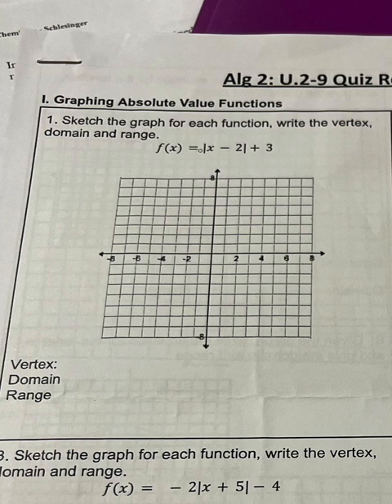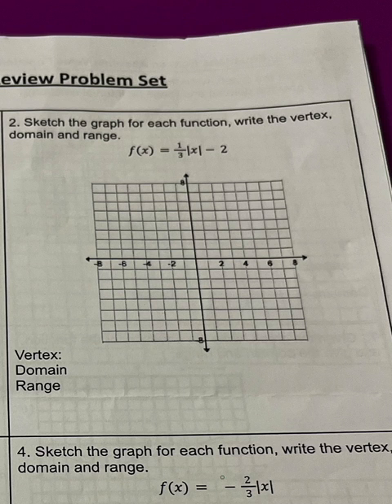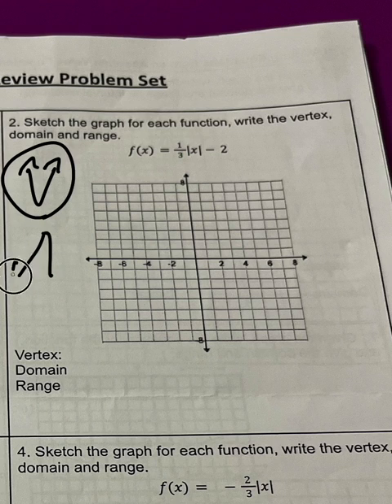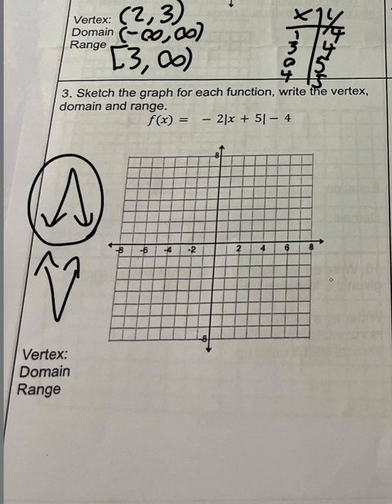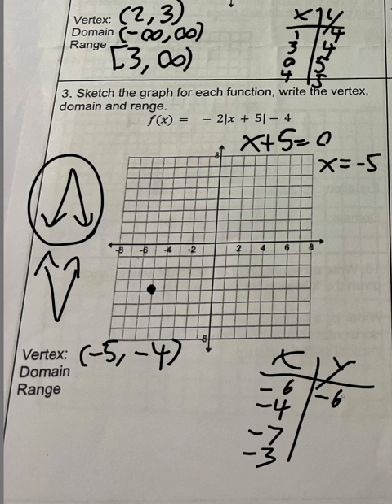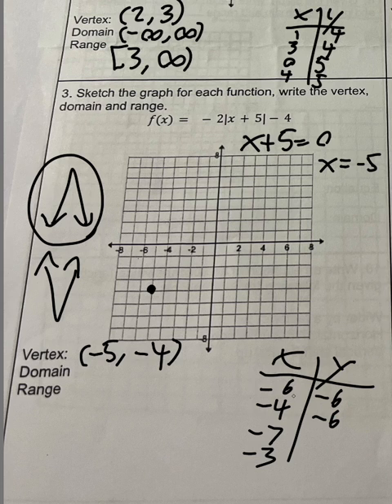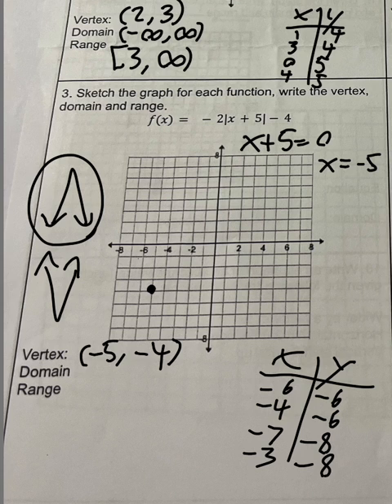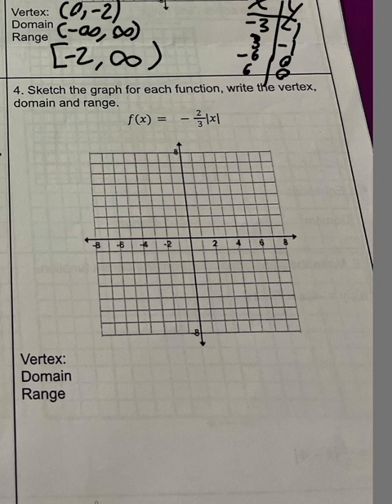Graphing and Finding the Vertex, Domain, and Range for Absolute Value Functions